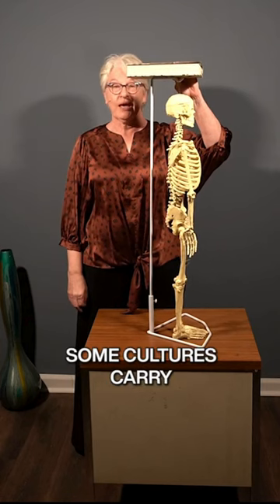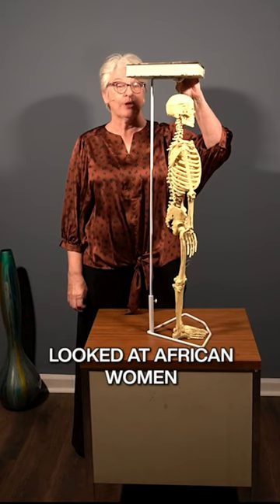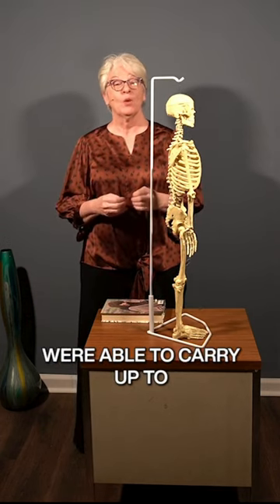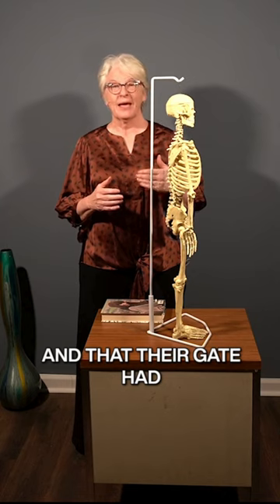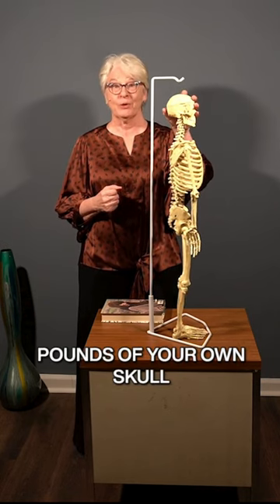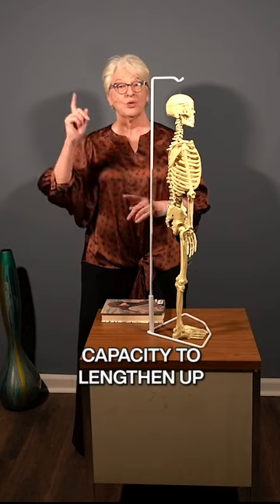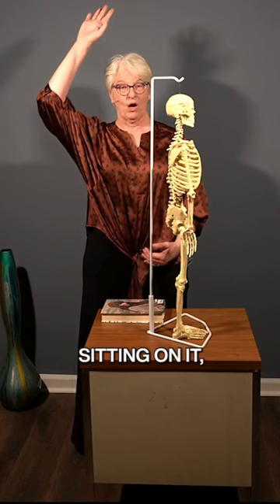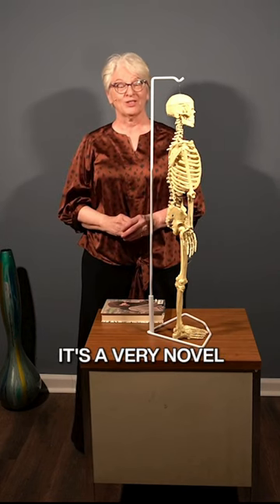What is Bones for Life 'Carrying a load for free'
Ready to explore movement organically? Ruthy Alon, the creator of Bones for Life, drew inspiration from African women who effortlessly carried heavy loads on their heads for no extra effort. Their graceful gait and pendulum-like style fascinated scientists, leading to the discovery of 'carrying a load for free.'

When individuals train to bear weight on their heads, they develop unique alignment and muscular strength which promotes a healthier walking gait, effectively minimizing the risk of bone fractures.

Join us in exploring this novel approach to bone health through our Bones for Life: 3-Part series that is happening soon! Claim your free space and sign up